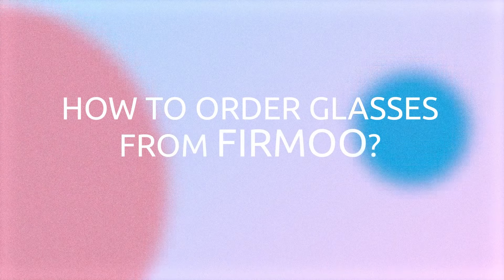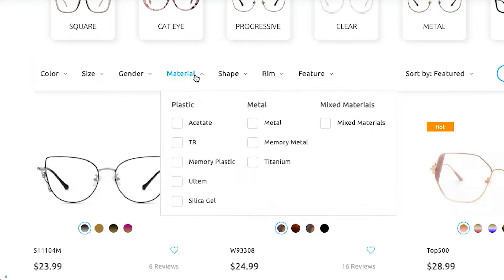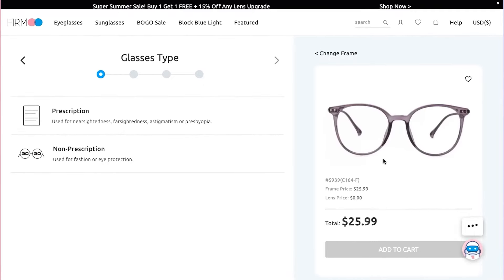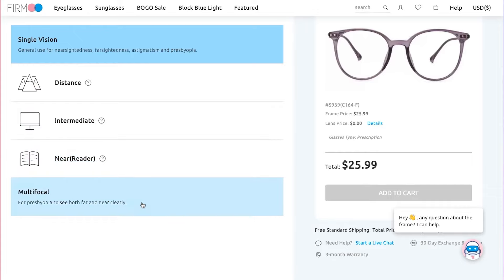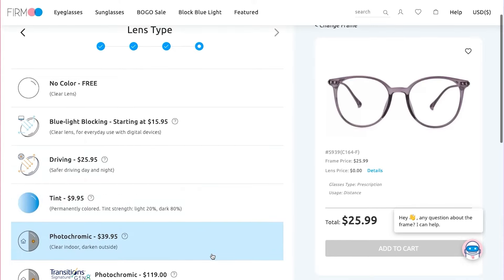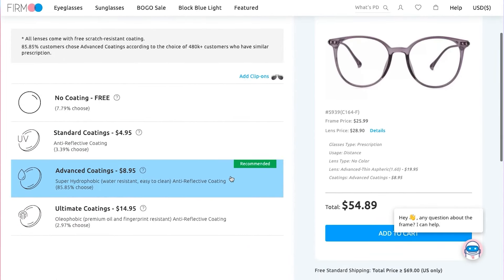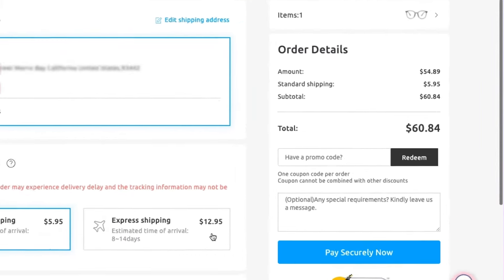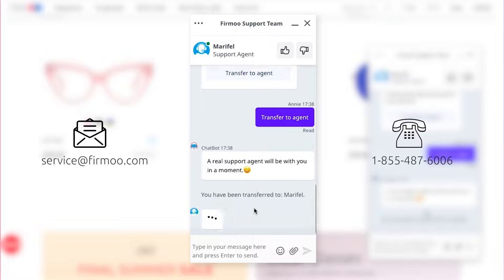How to Order Glasses from Firmoo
It is super easy for every customer to order glasses from Firmoo. Just follow the step by step how-to guide and get a pair of your favorite glasses from the comfort of your home!